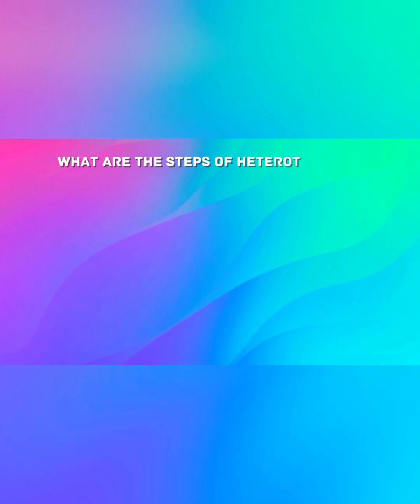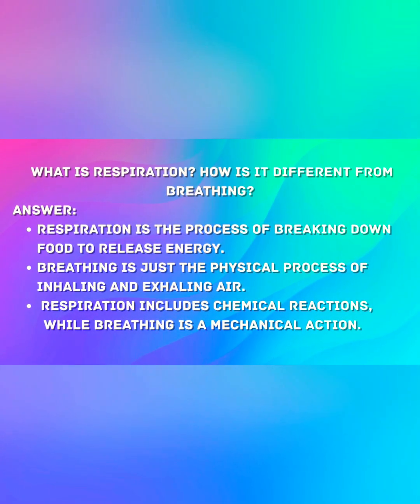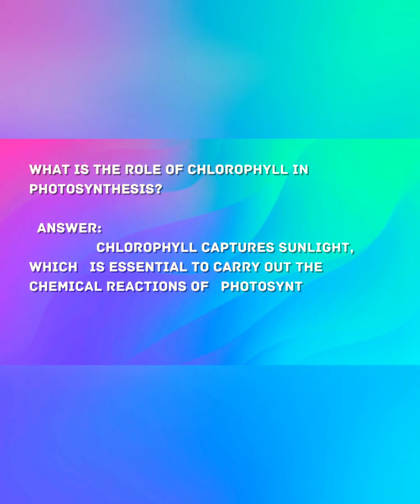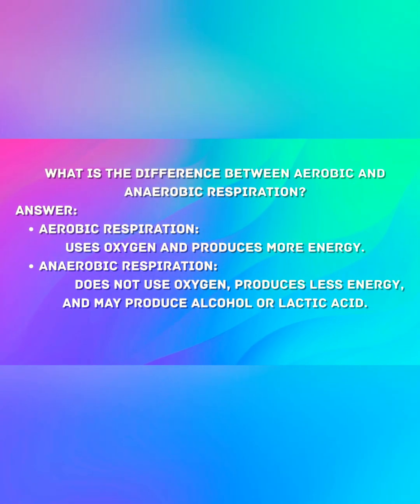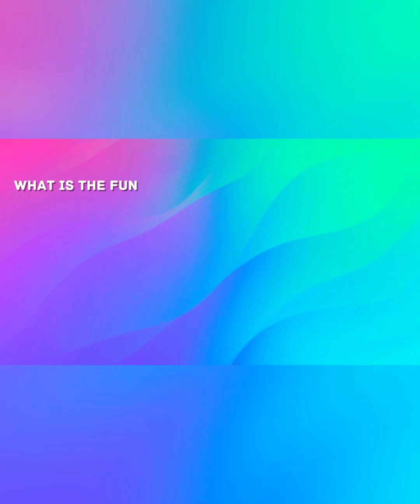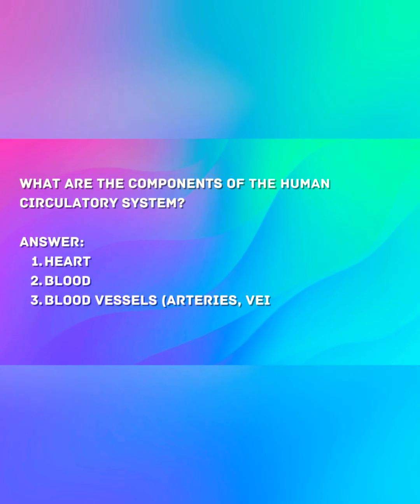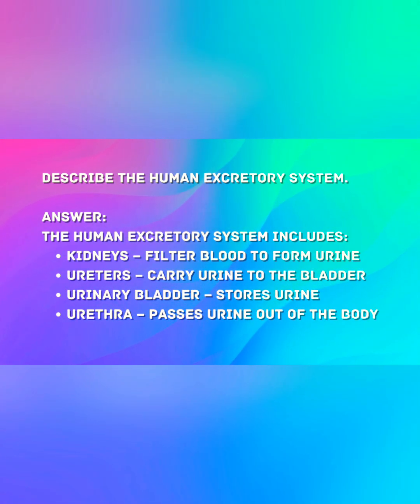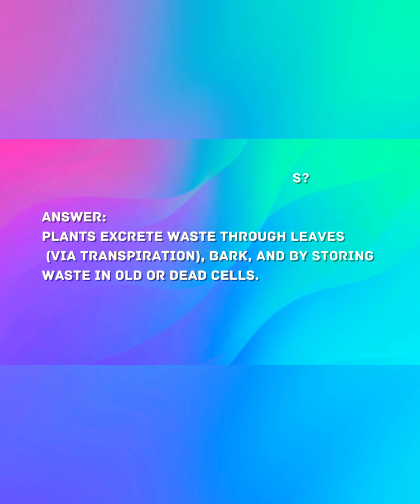Life processes class 10 science 👍1ksubscribers